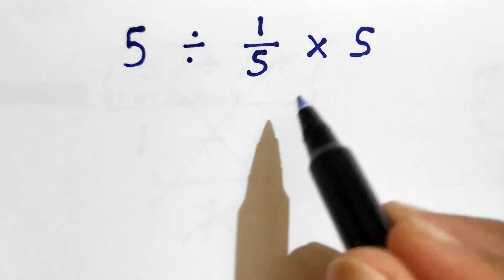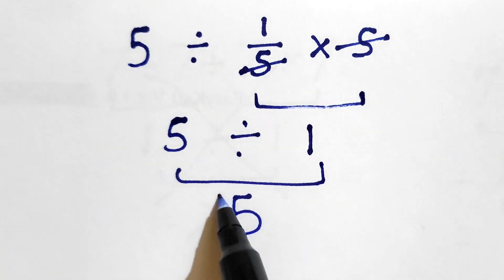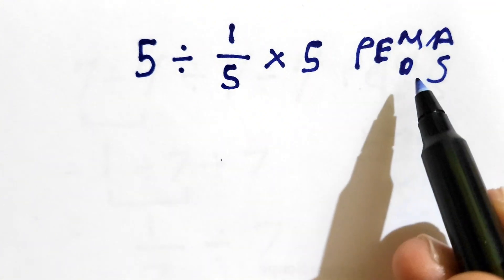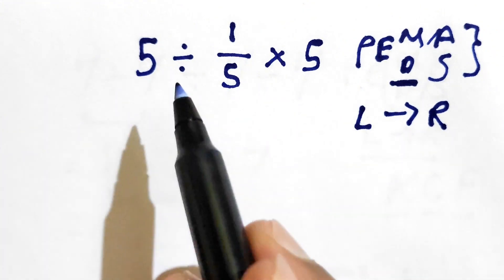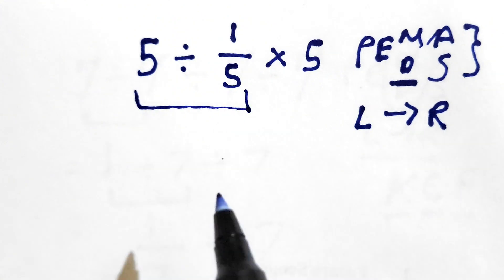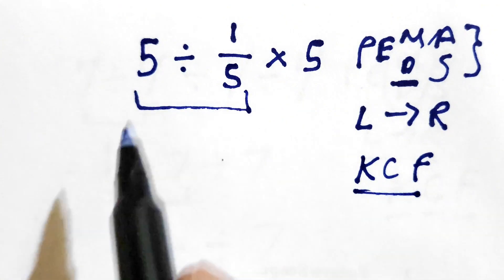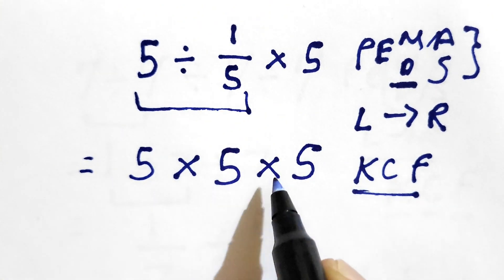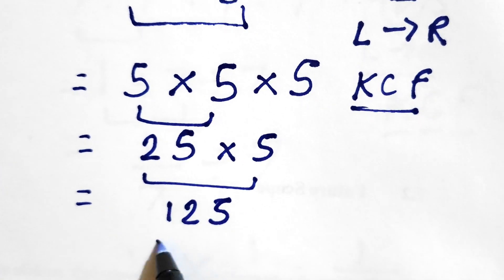Most People Get This Math Problem Wrong!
Stop Overthinking Math — Master PEMDAS in Minutes!

What You’ll Learn:
Confused by math problems? This video makes it crystal clear!
• Understand Parentheses, Exponents, Multiplication, Division, Addition & Subtraction—the right order every time.
• See real-life examples that actually make sense.
• Follow simple, step-by-step guidance that builds true confidence.

📘 Why You Should Watch:
✅ Solve any math expression without hesitation
✅ Memorize PEMDAS easily with fun tricks
✅ Learn time-saving methods used by top students

🎥 Hit Play and Make Math Finally Click!
👍 LIKE if this made math simpler
💬 COMMENT your toughest problem—I’ll break it down

🧠 Math isn’t hard—you just need to learn it the right way. Let’s do it together!